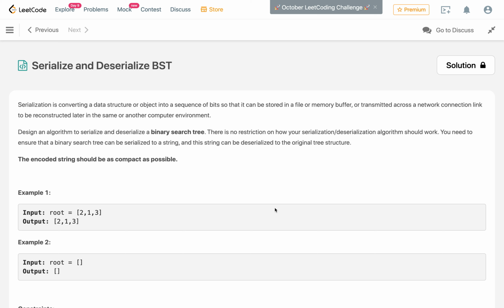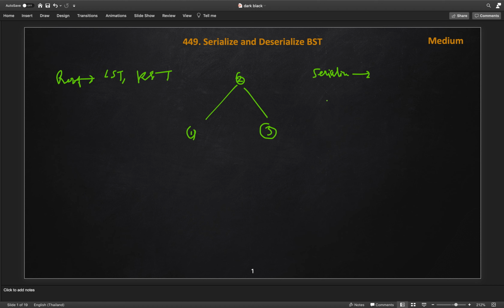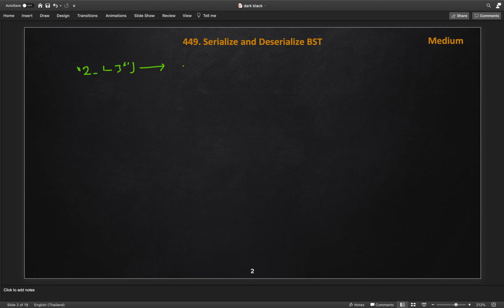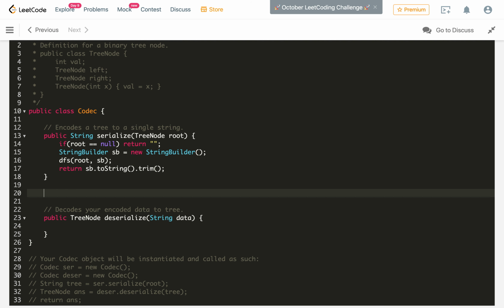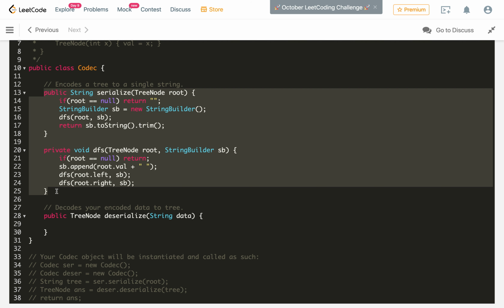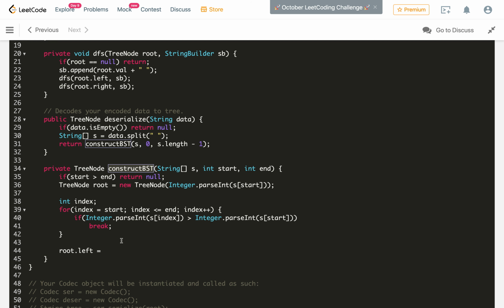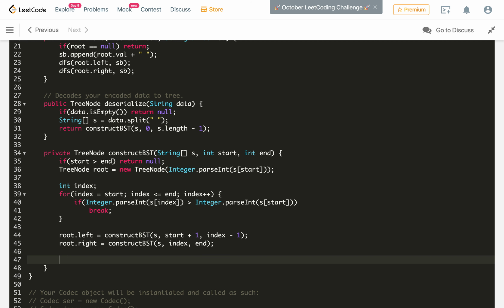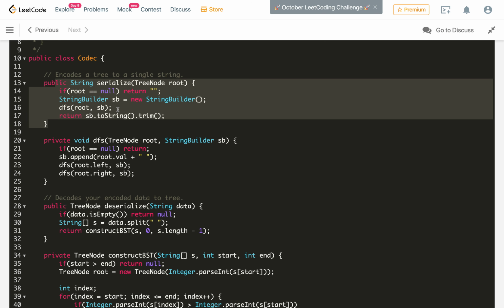Serialize and Deserialize BST | Leetcode 449 | Recursive DFS | Facebook Amazon Microsoft